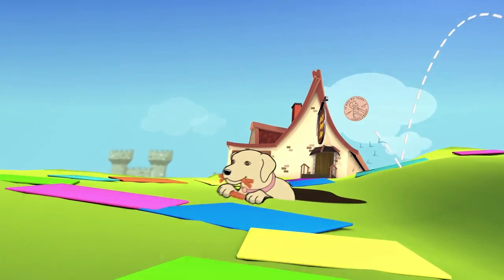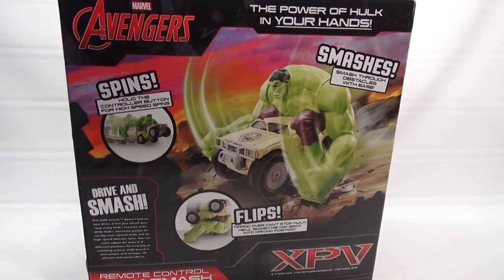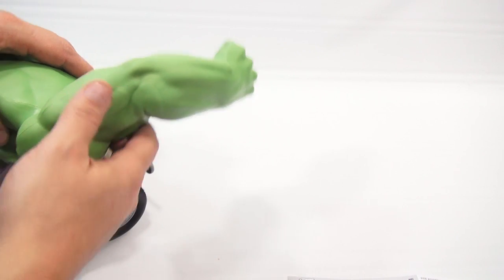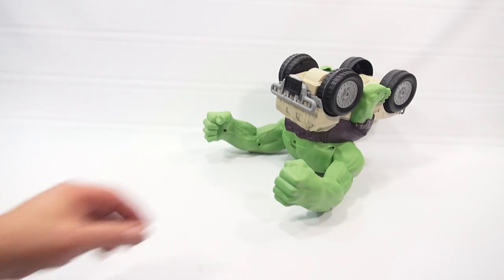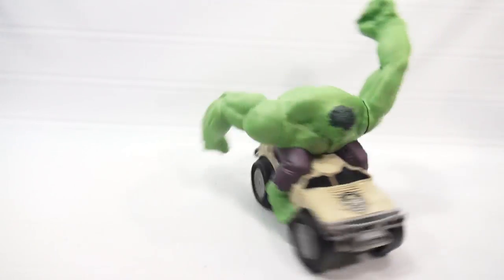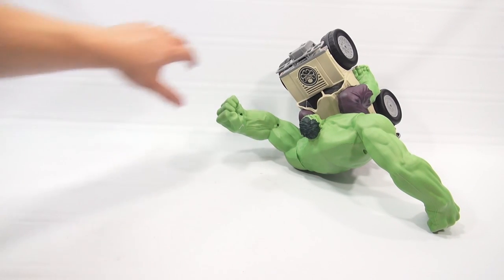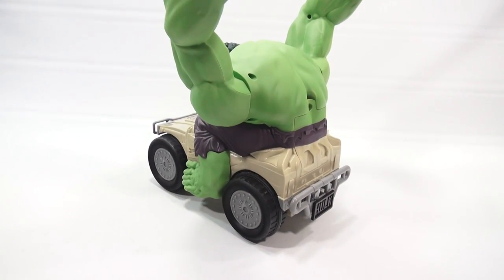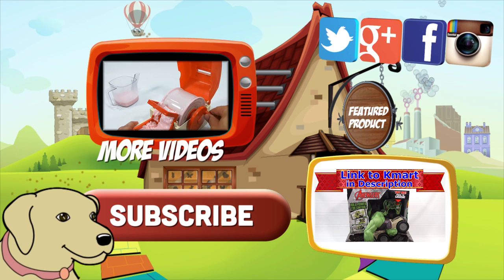Hulk Smash Remote Control Extreme Vehicle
Hulk Smash RC Extreme Vehicle.  This thing spun like crazy! I had fun with this RC Hulk Smash vehicle and it sure was cool.
Item provided by Kmart for review

Later!
LPS-Dave

▶▶ Product Info
Hulk Smash RC Extreme Vehicle -  Jakks Pacific